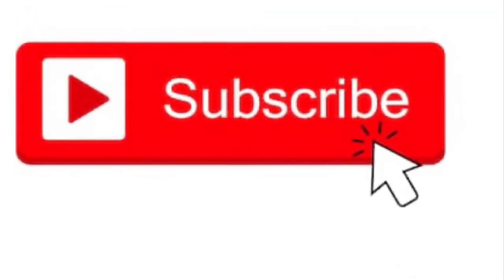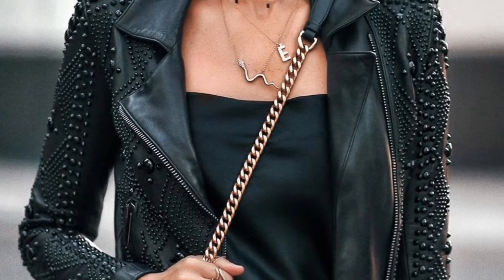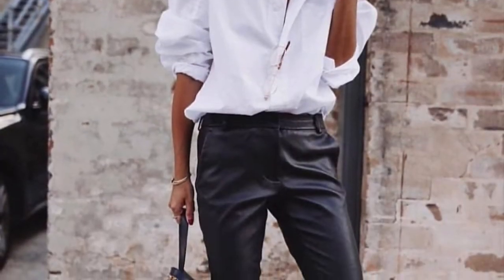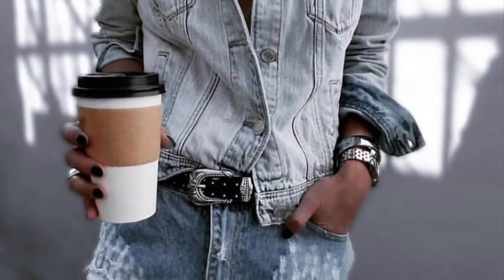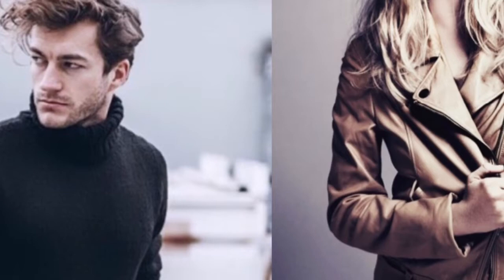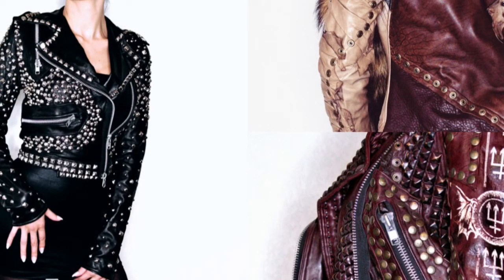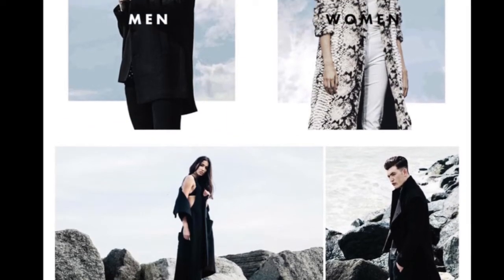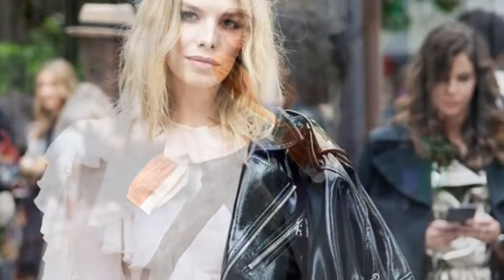Ande Andrea: Buy option review pt.2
Just posting a quick buy option preview, I will be having tons
more content like this added with ootd options & style try on videos.
Vlog & Photoshoot content coming soon.